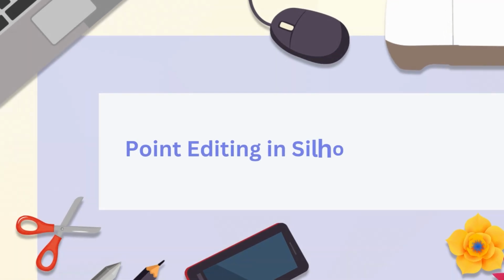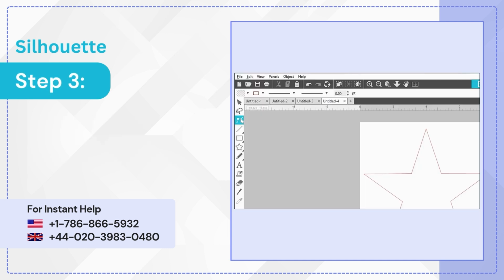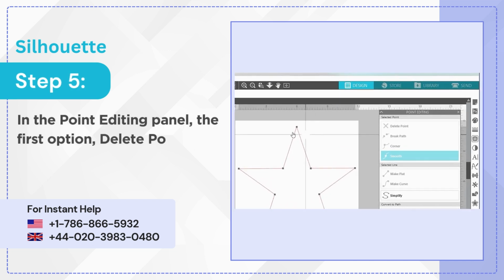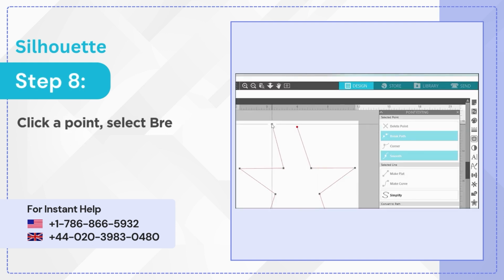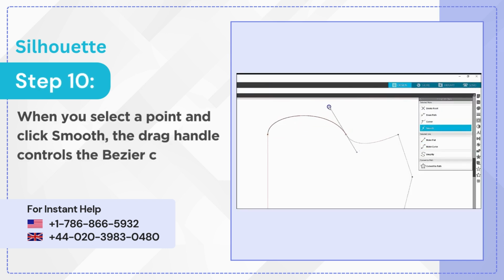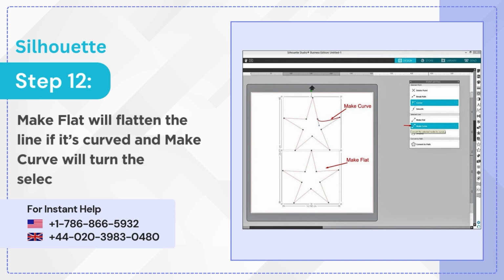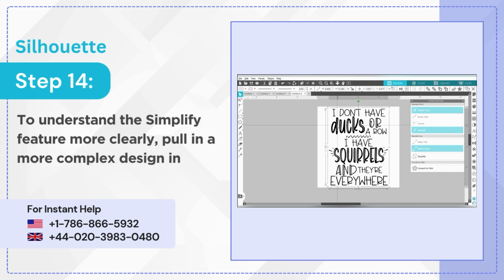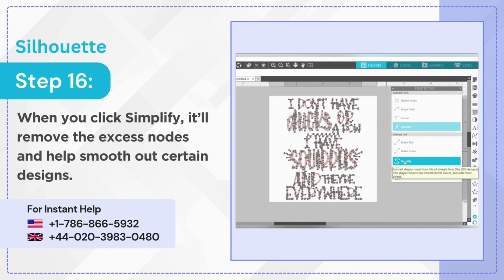Point Editing in Silhouette Studio How to use it!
Silhouette Studio "point editing for making customized crafts" This extensive tutorial provides an introduction to point editing in Silhouette Studio. By grasping this feature stepwise, you can hone your crafting skills and unlock new project designs. Make sure to watch the "Silhouette point editing tutorial" to create your DIY projects smoothly.

Point Editing in Silhouette Studio Design App

0:00 Introduction and overview
0:07 Add a simple shape
0:21 Select endpoints
0:44 Select a point and click on Delete Point
1:03 The node handle of the point will move
1:21 Choose Make Flat or Make Curve
1:46 Pull complex design into media
2:03 Click Simplify to remove nodes

Proceed to the end of the video to learn "Point Editing in Silhouette Studio®.